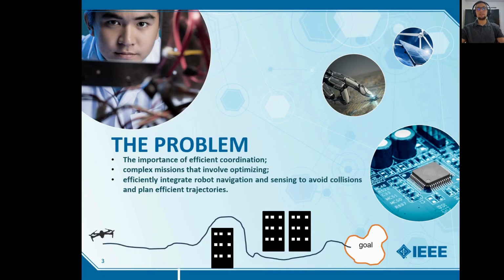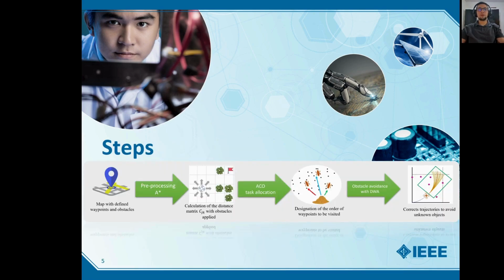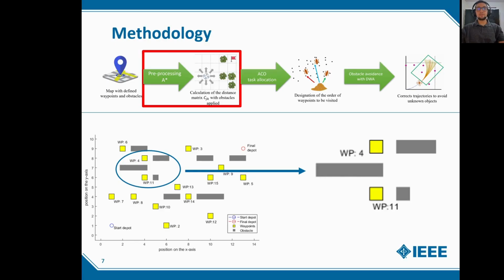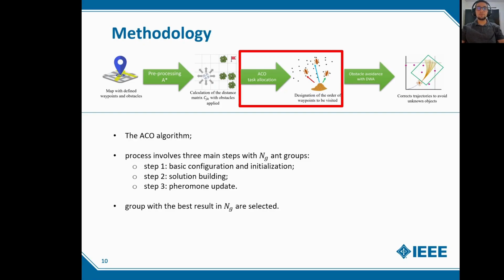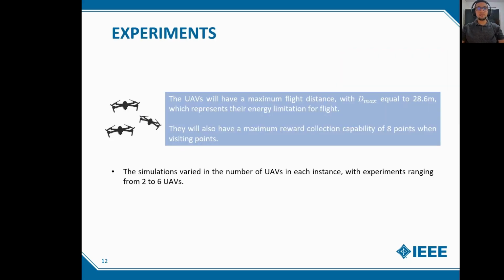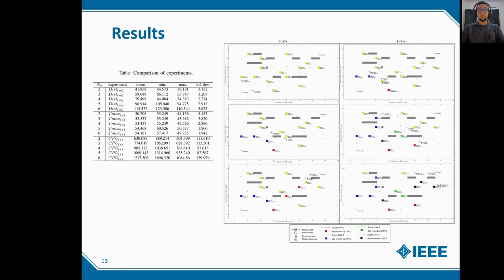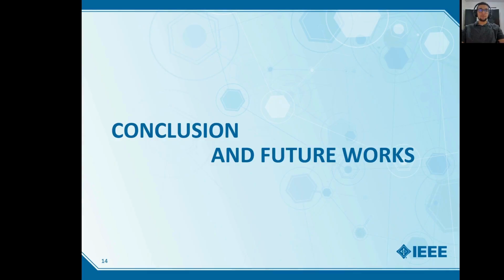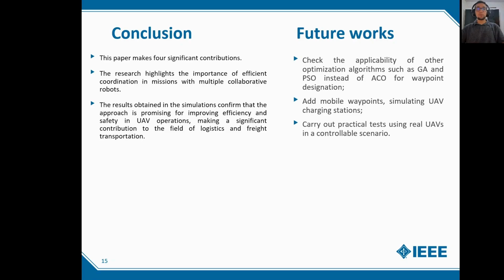Title: VIDEO paper ID 47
IEEE ARGENCON 2024. Track Computational intelligence
[47] PHS paper OK. VIDEO